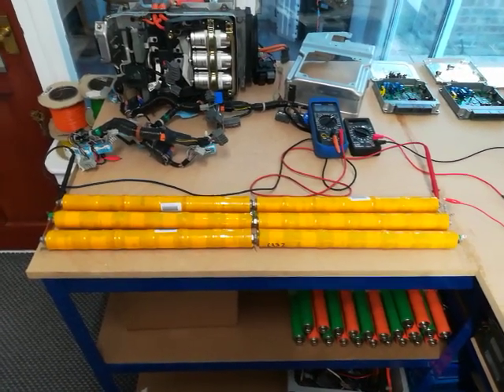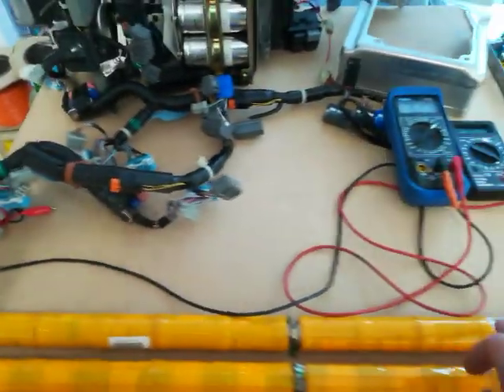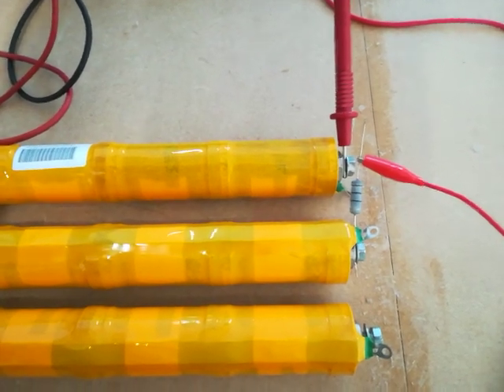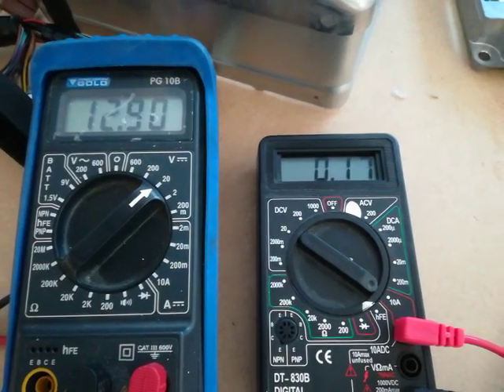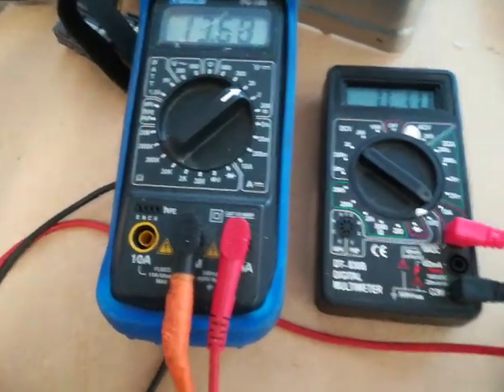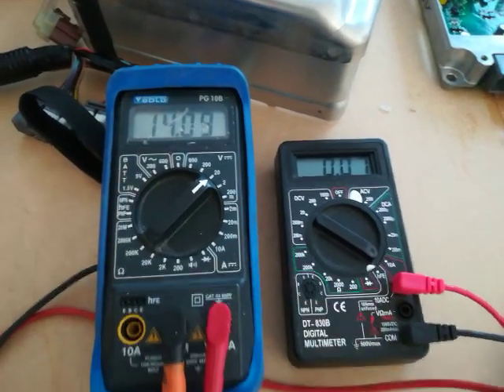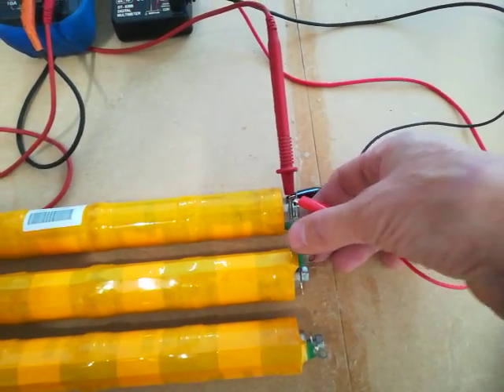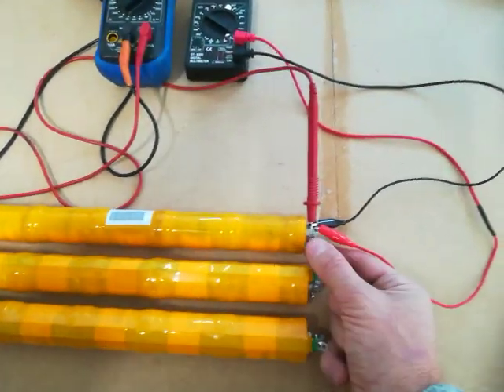Nimh Parallel Stick Pair Resistor Balancing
See the thread on IC